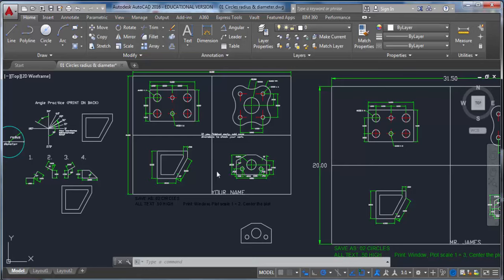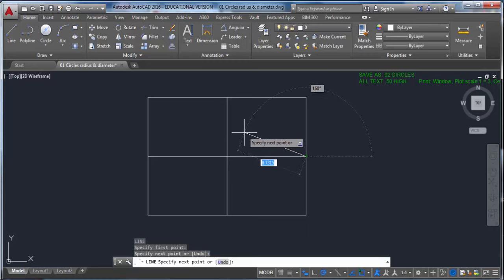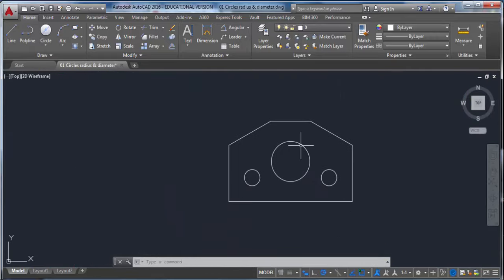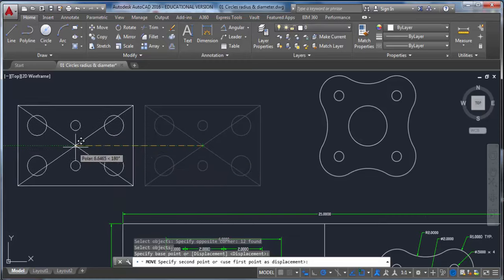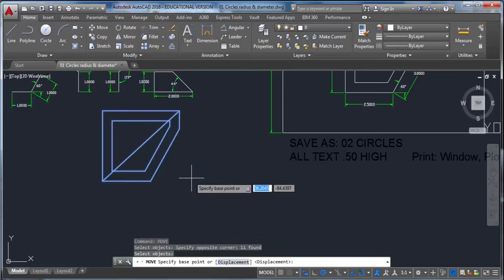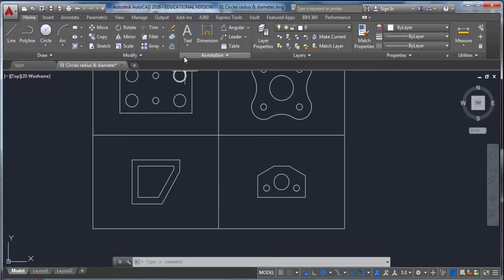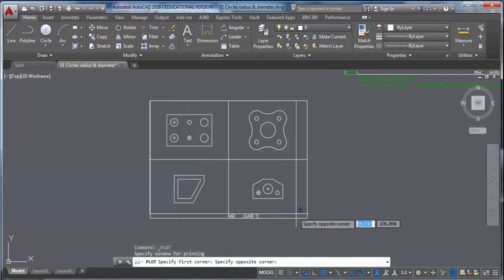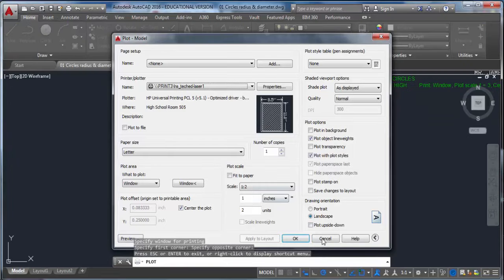AutoCAD Circles drawing Center and Plot